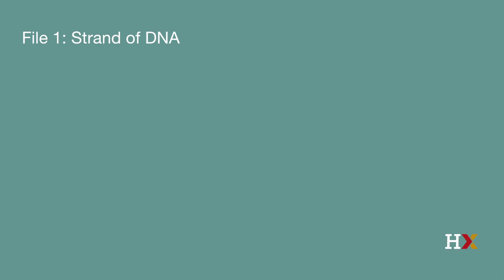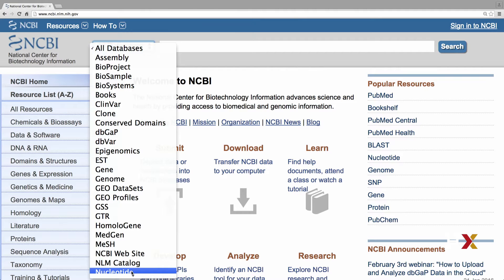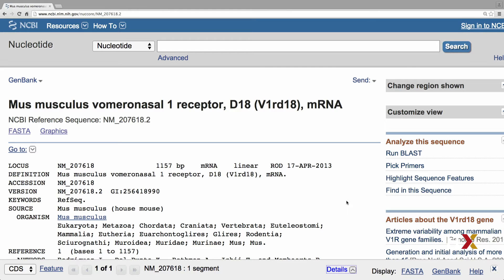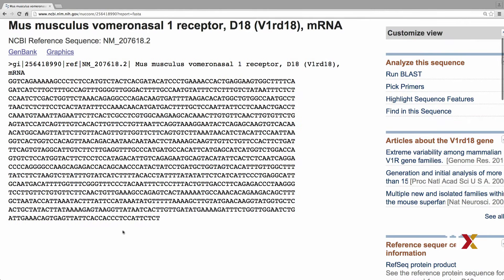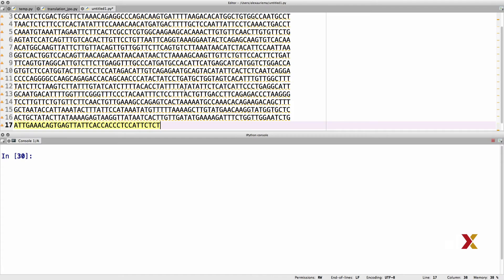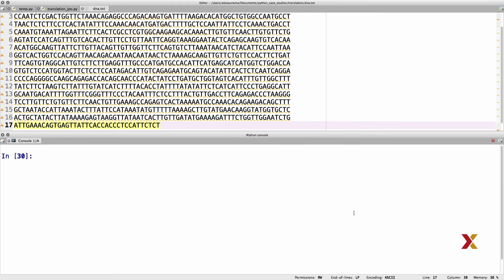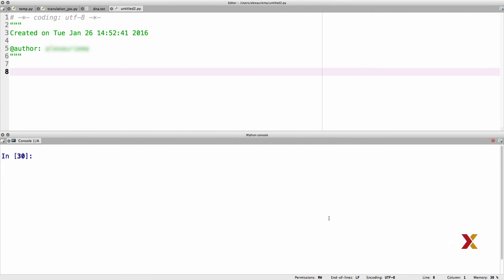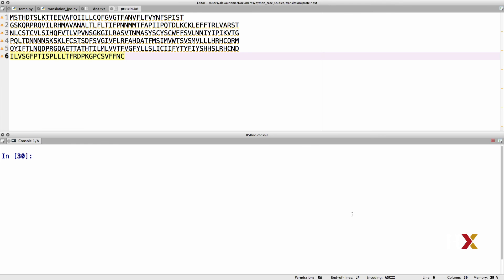HARUPRXX2016-V004200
DatPyv1x_s03_ss01_u02_c--_01262016_RC_v1fa_3.1.2: Downloading DNA Data_Branded-_edxmstr_v1.mp4